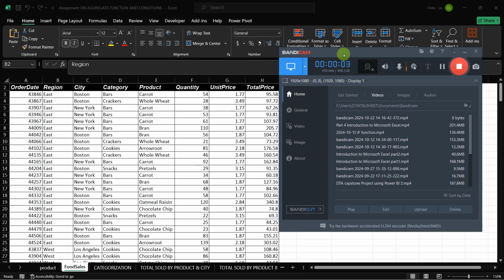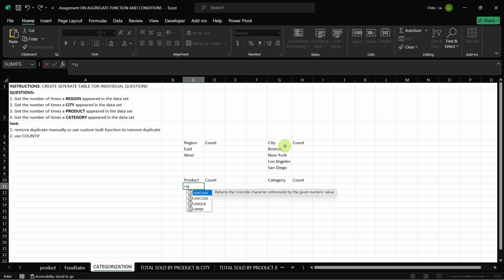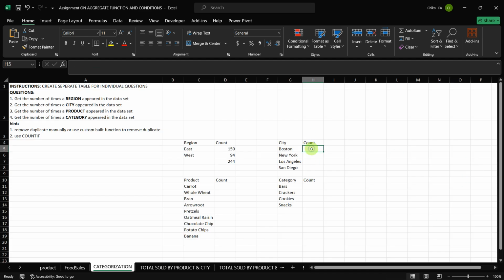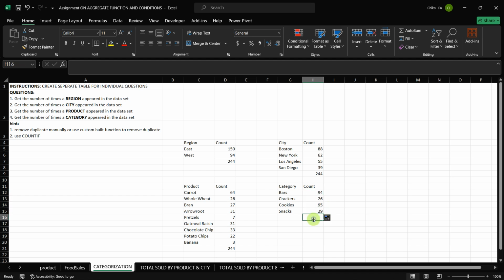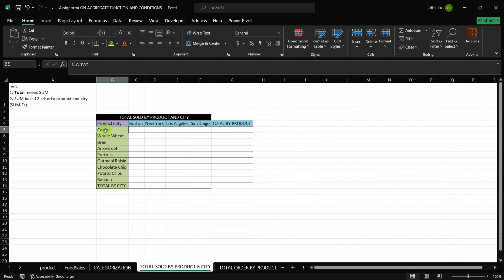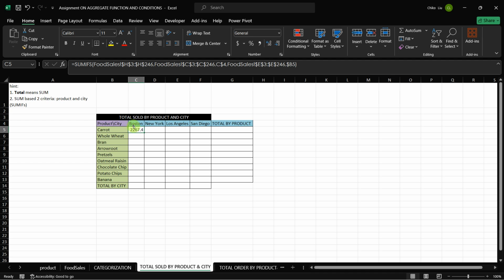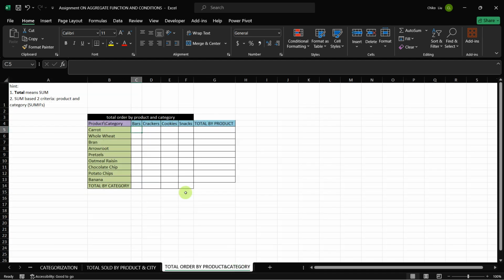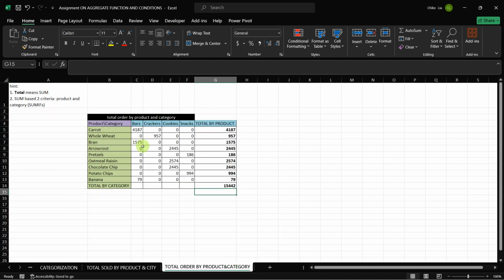Part 6 - Introduction to Microsoft Excel : Aggregate Function